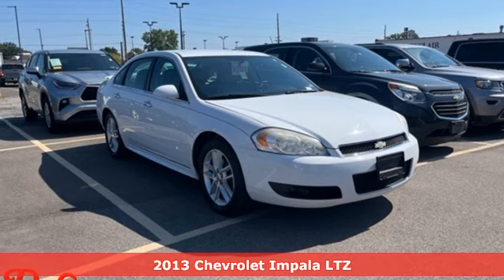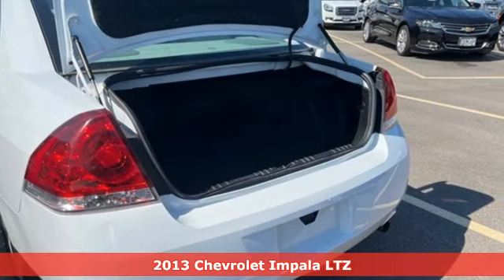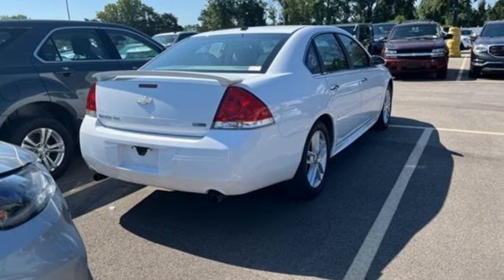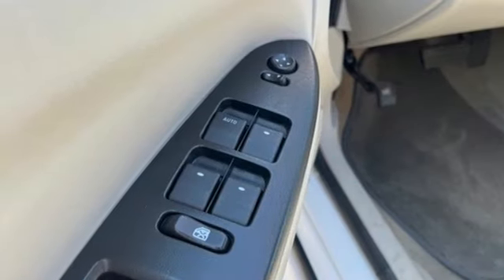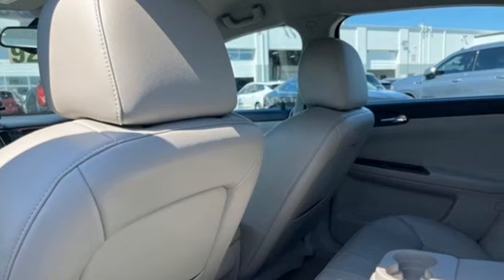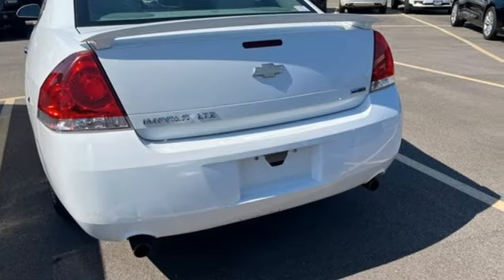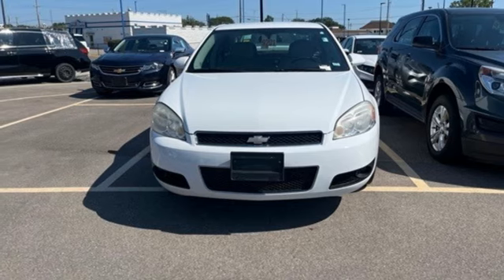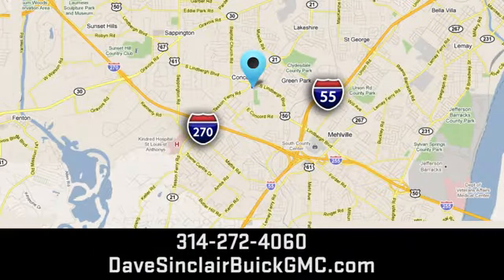Used 2013 Chevrolet Impala Saint Louis, MO P18099 - SOLD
Year: 2013
Make: Chevrolet
Model: Impala
Trim: LTZ
Engine: 3.6L V6
Transmission: Automatic
Color: Summit White - (White)
Interior: Gray
Mileage: 104824
Stock #: P18099
VIN: 2G1WC5E33D1222245
Recent Arrival! BLUETOOTH HANDS FREE MOBILE, HEATED LEATHER SEATING.brbrOdometer is 16707 miles below market average! 18/30 City/Highway MPGbrDave Sinclair Buick GMC is conveniently located at the corner of Tesson Ferry & Lindbergh Blvd in St. Louis MO. New Buick and GMC models are arriving daily. For more information about Dave Sinclair Buick GMC and our current offers, visit our today! And remember, &quot;if the car or truck you buy isn't right, we'll make it right FREE&quot; Price does not include our Administrative fee of $565

Address:
5655 S Lindbergh Blvd